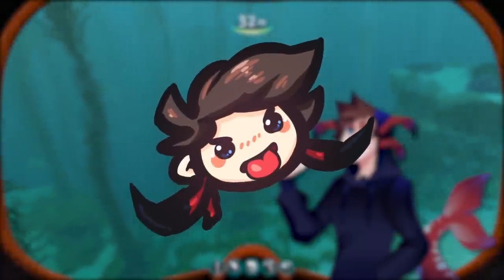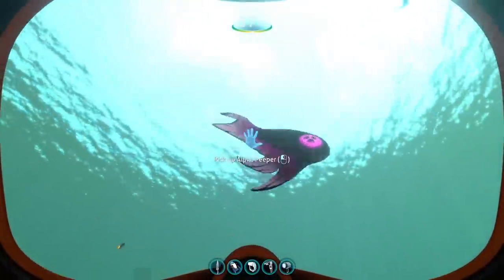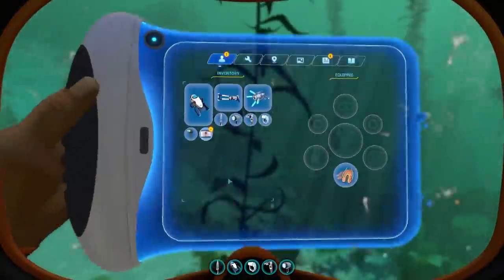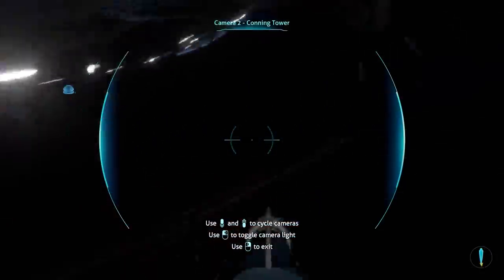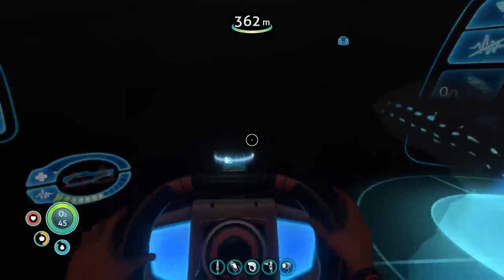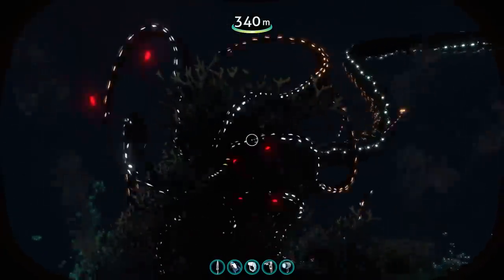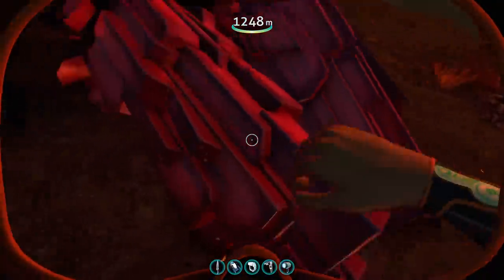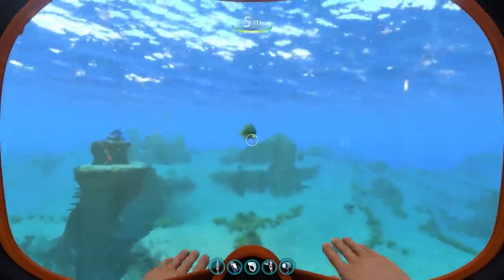They finally added the ALPHA PEEPER to Subnautica: Return of the Ancients! | ROTA mod updates!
In the newest update, the developers added the ALPHA PEEPER to Subnautica: Return of the Ancients! There were also updates to the gargantuan leviathan, the Sunbeam sequence & more!

- OUTRO: Let's Bounce - Gavin Luke
My SocialMedia:
About Subnautica:

Subnautica allows the player to explore an aquatic alien planet by scuba diving and traveling it, while collecting resources and food to survive. It was released on Steam Early Access on December 16, 2014.

They discover remnants of the Precursors, an ancient alien species, that used to live on the planet, massive structures and receive mysterious signals by a strange entity.The development team opted to use the Unity engine rather than Spark, the engine used for the company's previous game, Natural Selection 2.
Subnautica producer Hugh Jeremy justified this decision because of the different demands that the game places on the engine, and "because [the team] does not include people working on Spark, it's not appropriate for Subnautica to use Spark.
By using Unity for Subnautica, Spark can continue to develop in certain directions, while Subnautica develops in others.
To use Spark for Subnautica would be to try and square peg a round hole."

Subnautica was released on Steam Early Access on December 16, 2014.

After Below Zero, the next game in the Subnautica universe (Subnautica 3) was announced in early 2022, expected to launch in early access about a year later.